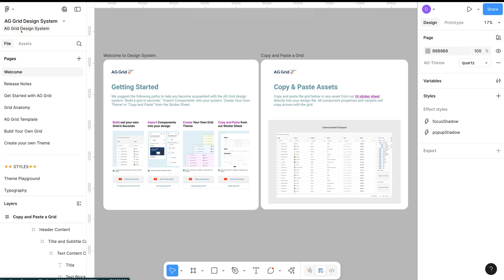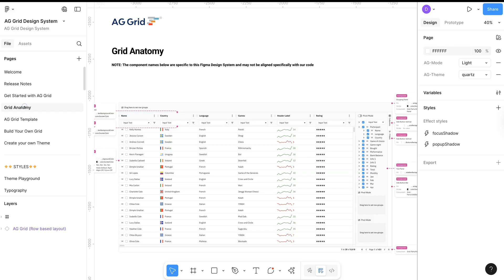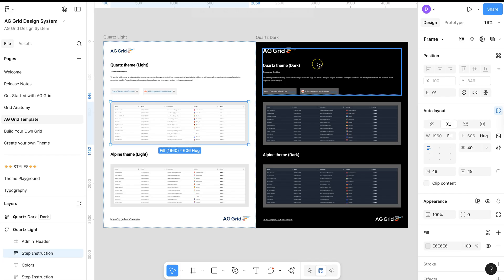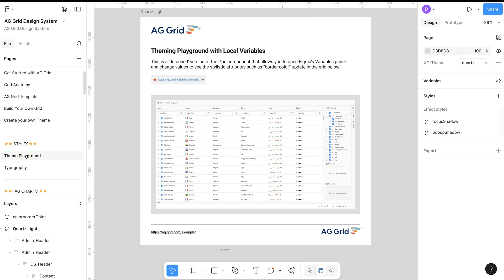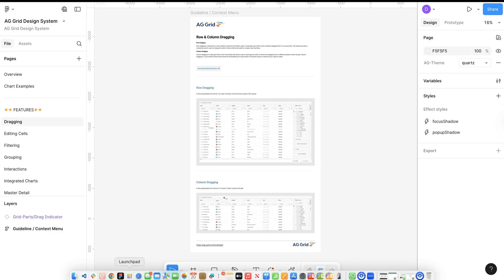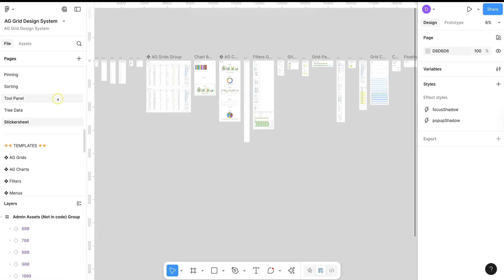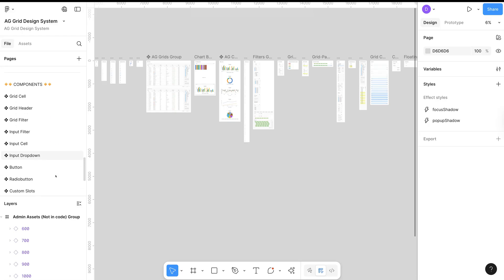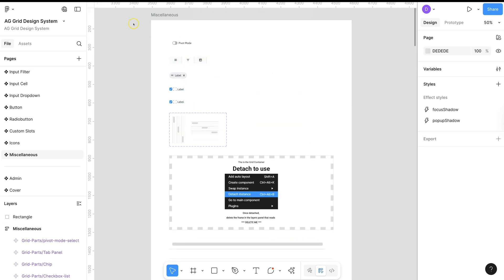Introducing the AG Grid Figma Design System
Check out our blog post on the latest updates to our Figma design system.

Here is a quick overview of all the features within this design system in Figma for AG Grid.

The design system implements our Quartz and Alpine themes in Figma. All of the core AG Grid components are fully built out and ready to use, with even more components arriving in future releases.

And when you're ready to make AG Grid your own we've got you covered. The Quartz and Alpine themes can be extended to create custom AG Grid themes that work with your brand. We even provide a sample style dictionary project so you can export your bespoke themes to json and quickly create custom AG Grid CSS themes.

To get started you can download the new design system from our AG Grid design system documentation page.